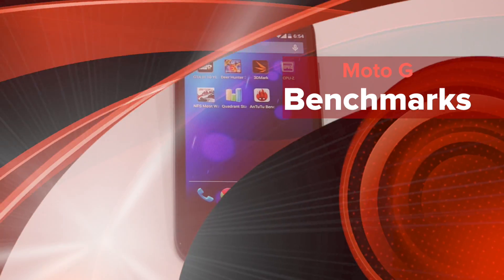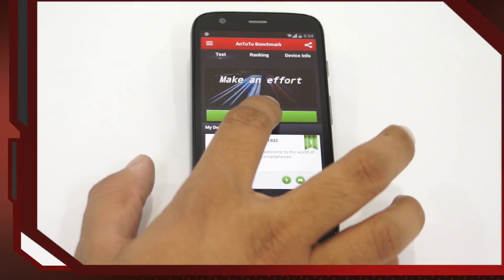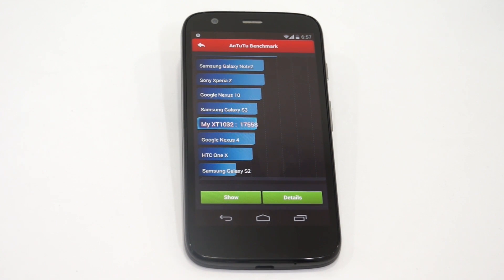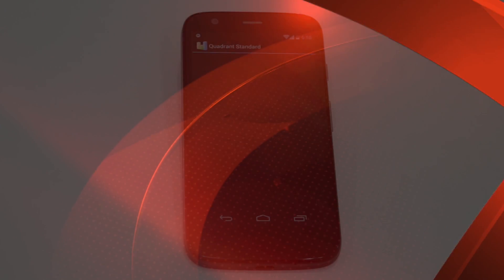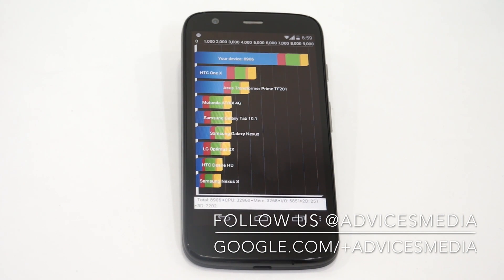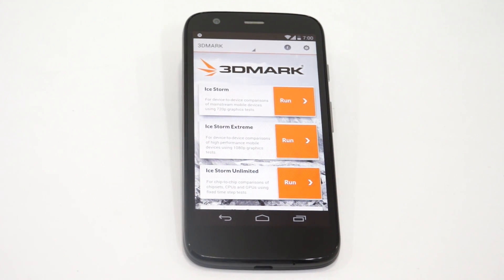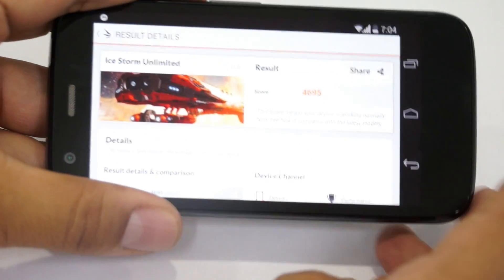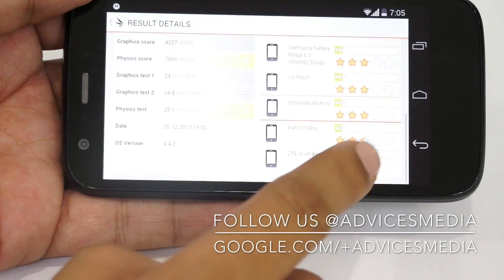Motorola Moto G Benchmark Tests - Antutu / Quadrant Standard / GeeksBench - Advices Media